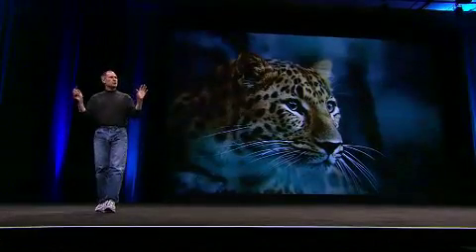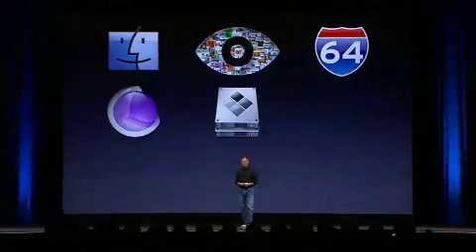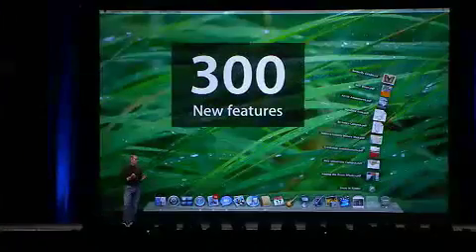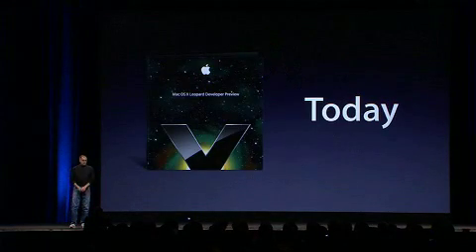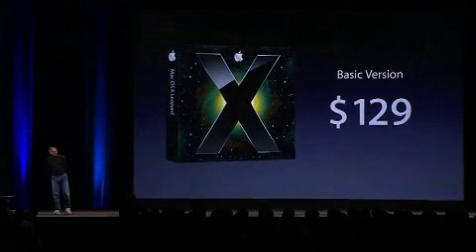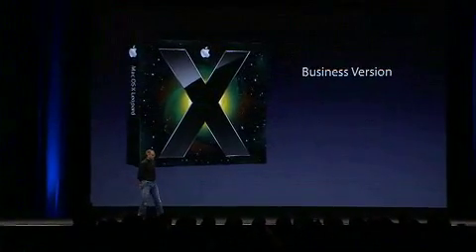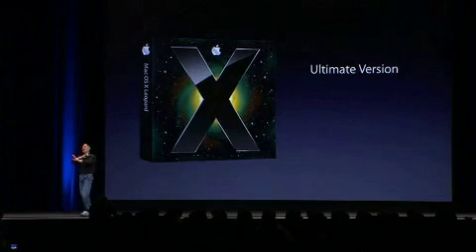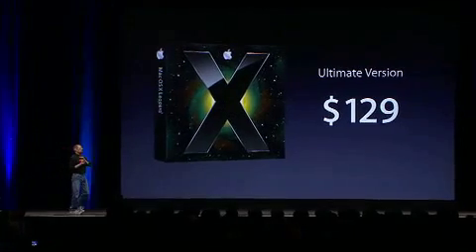Steve Jobs about a price of new Mac OS X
In this video Steve Jobs told about all versions of new Mac OS X.